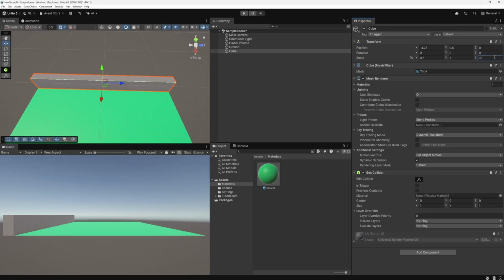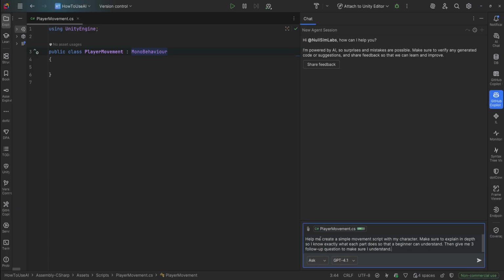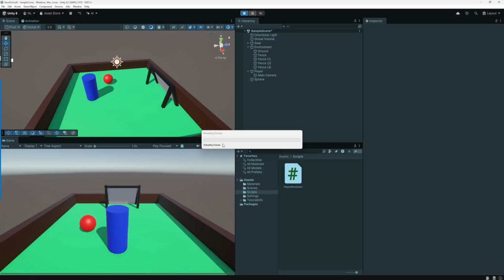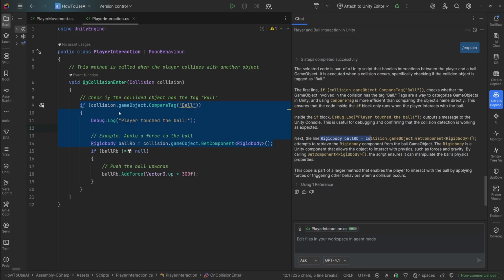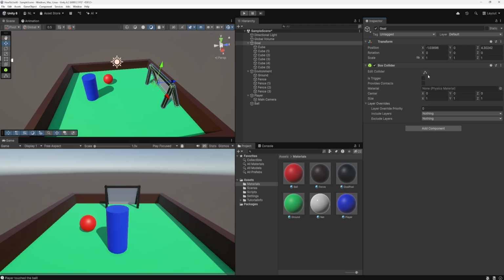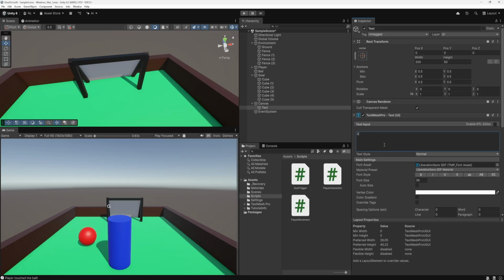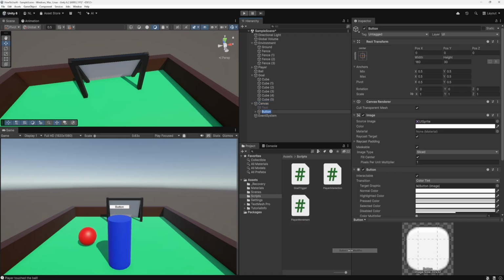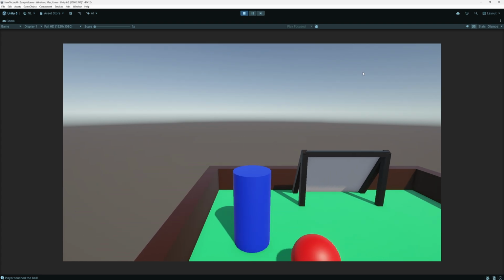How YOU Can Use AI to Learn Unity C# (Faster Than Ever)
Learning Unity C# can feel overwhelming, but I’ve found a game-changing way to speed up the process: using AI as my personal tutor. In this video, I’ll show you how I use AI to learn C#, solve coding problems, and understand Unity faster than traditional methods.

Whether you’re just starting with Unity or trying to improve your C# coding skills, this approach can save you time and frustration. I’ll walk you through the wrong way most beginners learn, the right way I use AI, and how you can apply this strategy to your own game development journey.

👉 If you want to level up your Unity skills, this video is for you!